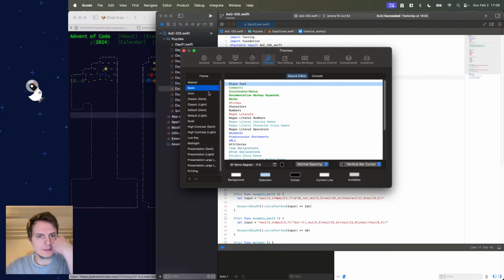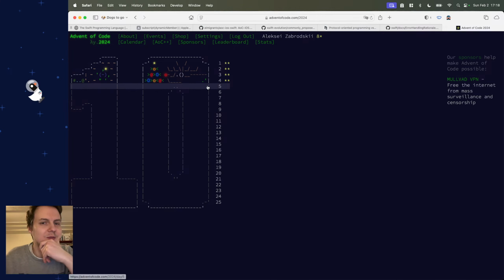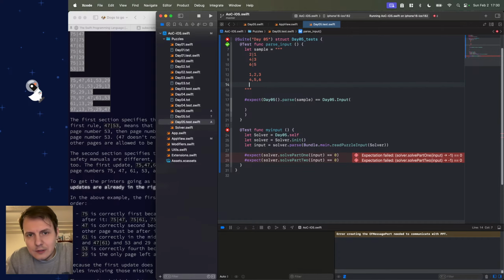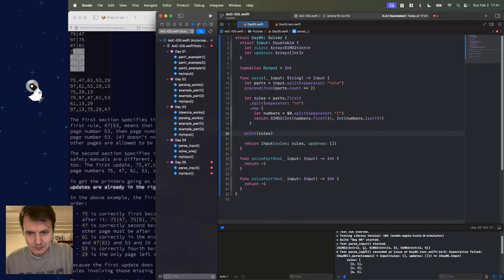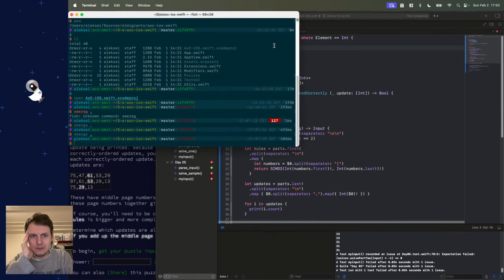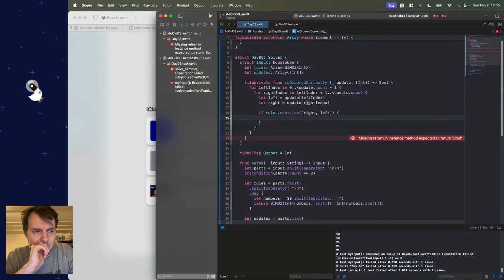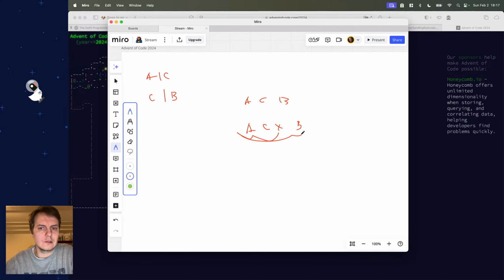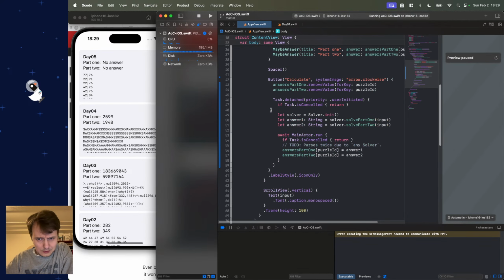2024 Day 5 AoC-iOS.swift 🎄 Advent of Code, but it's an app!